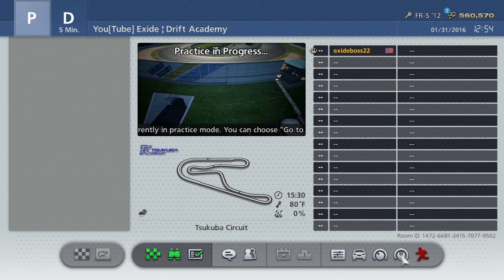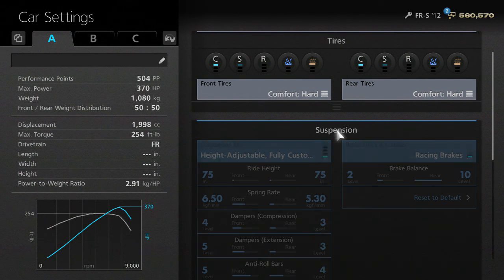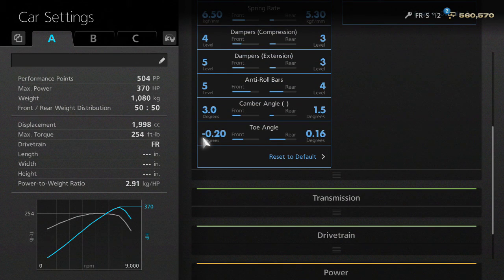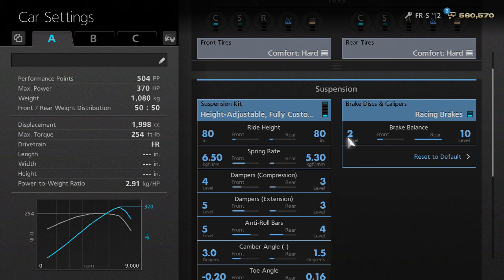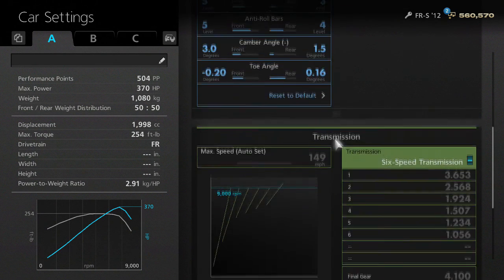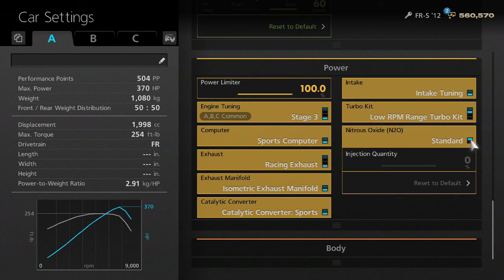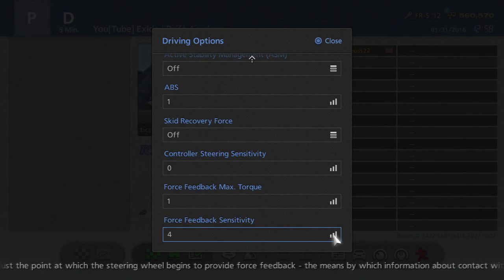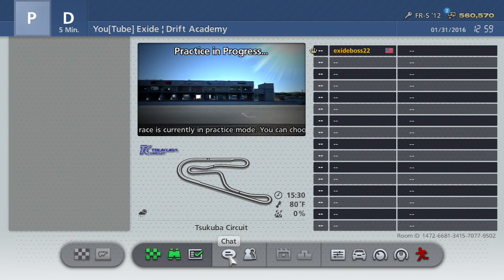GT6 - Drift Edit / Drift Tune Scion FR-S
hey guys what is up its your commentator exide, If you enjoyed this video please leave a like and a comment! thanks for watching! for social media the links will be below